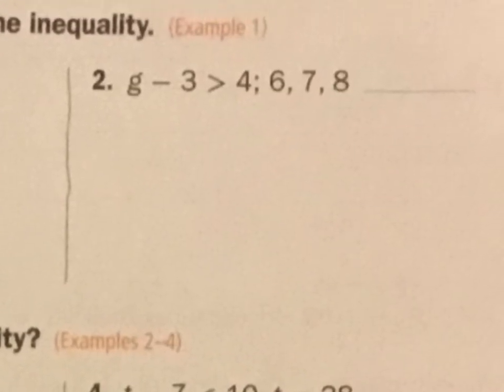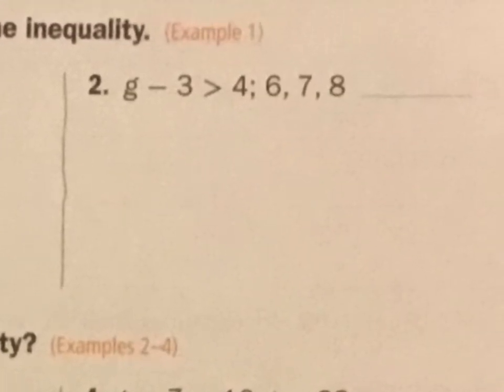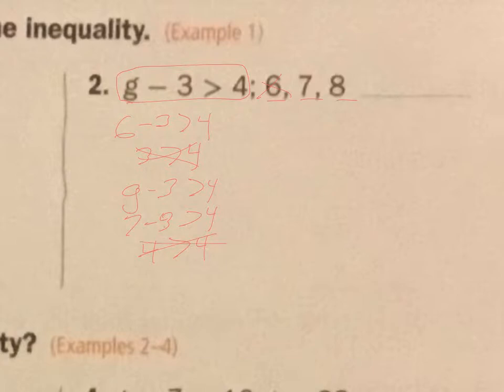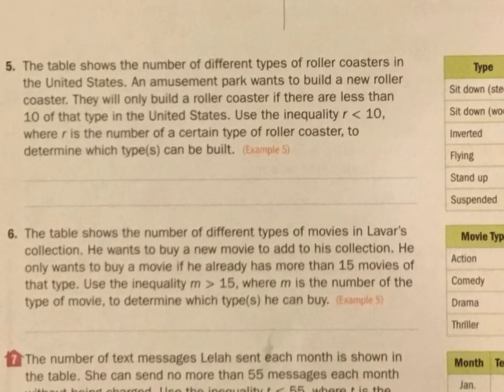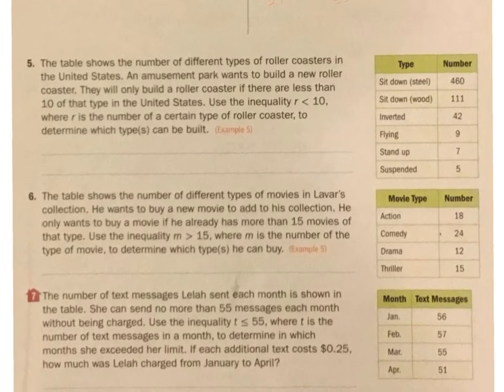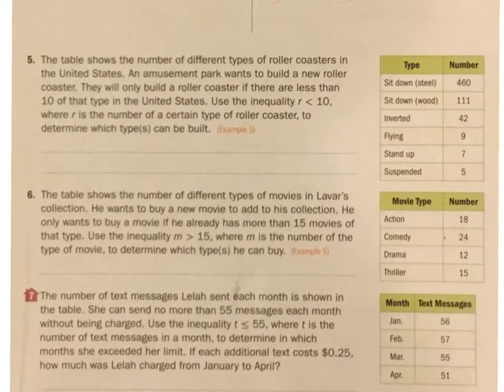math 8.5 independent practice